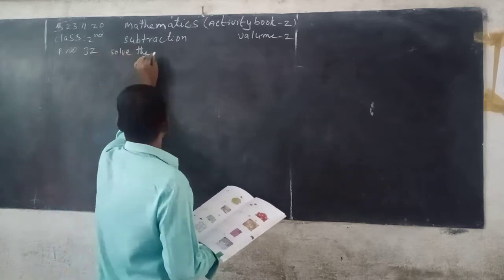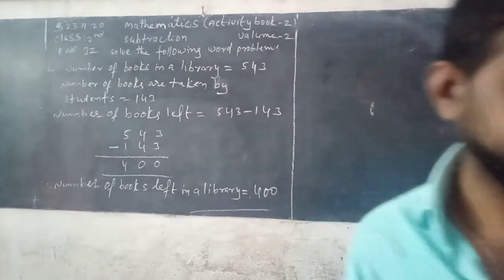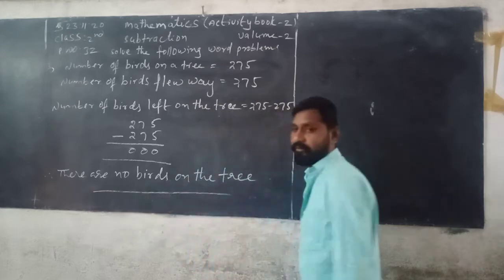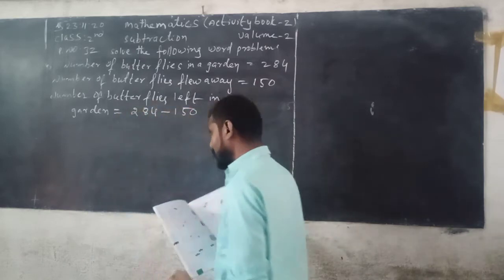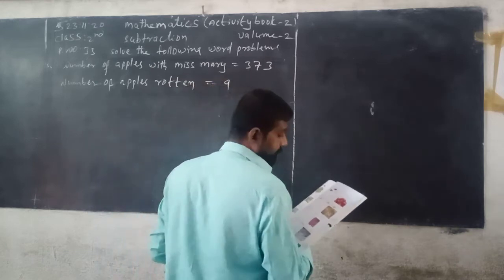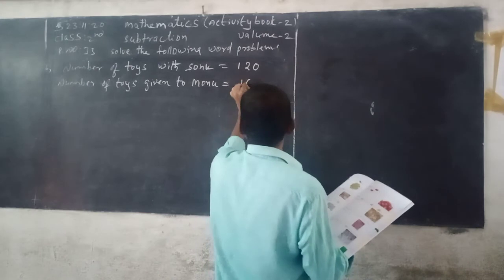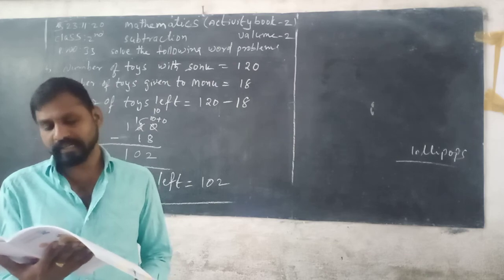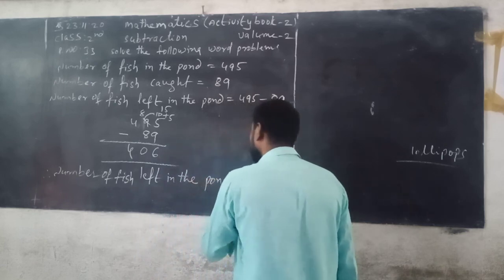2nd class Maths Activity book -2 23-11-2020